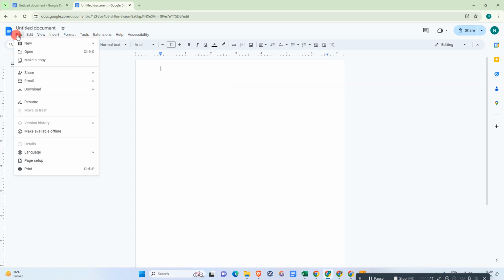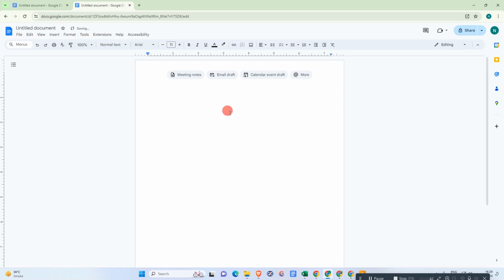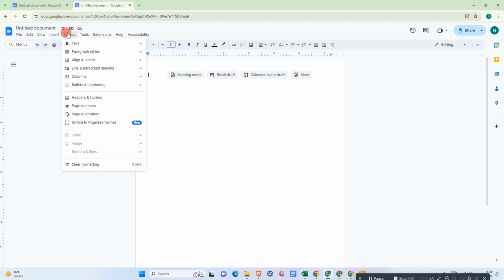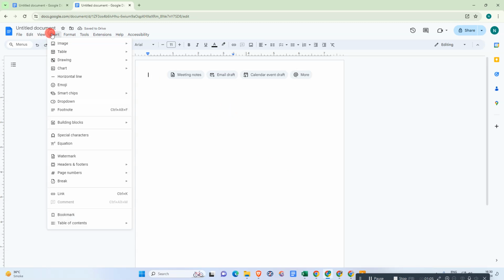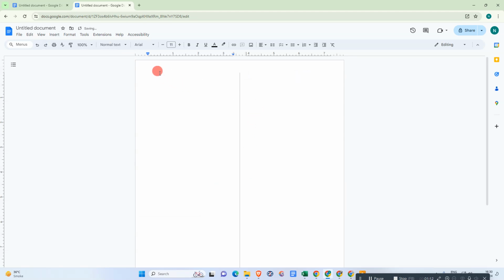How to Format a Booklet in Google Docs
in this tutorial we will learn, How to Format A Booklet In Google Docs. so just follow this steps by steps and learn how to do this.